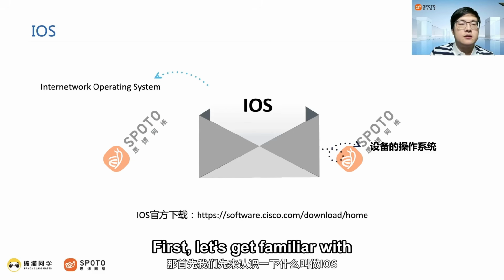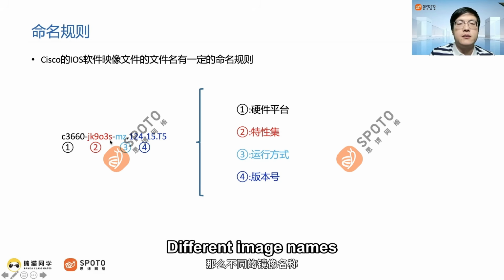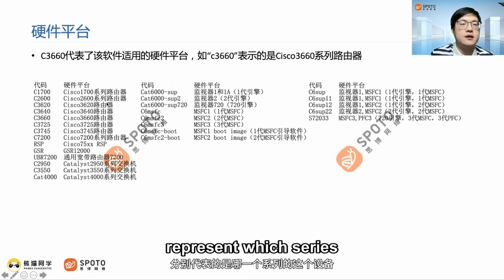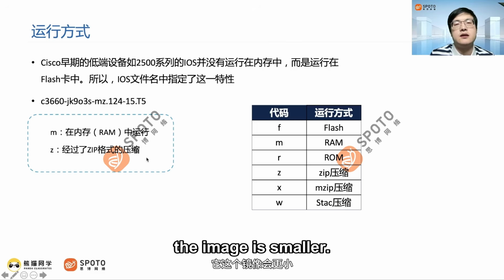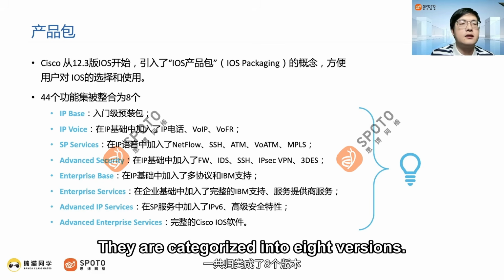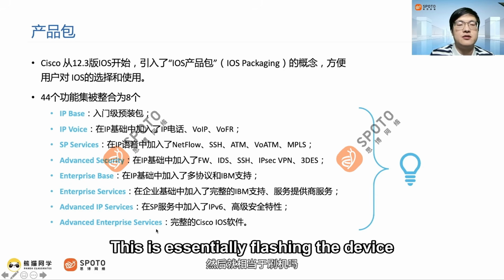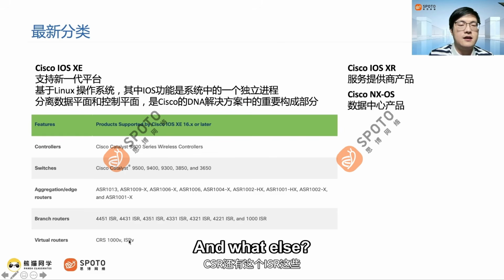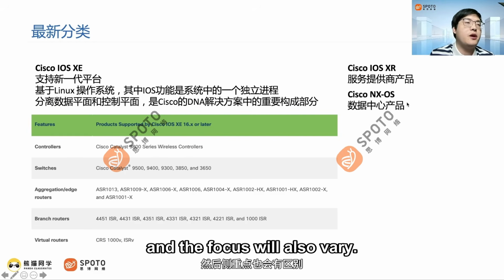CCNA 200-301 Tutorial #10 - Cisco IOS Introduction | CLI, IOS Modes & Basic Commands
🚀 Continue your CCNA journey with SPOTO’s FREE CCNA 200-301 Complete Course!

🌐 How do you actually configure a Cisco router or switch?
In this lesson, you'll get introduced to Cisco IOS and learn the basics of using the command-line interface (CLI) to manage Cisco network devices.

📚 In this lesson:
✅ Cisco IOS Overview
✅ CLI Basics & Command Modes
✅ Basic IOS Commands
✅ Configuration Fundamentals
✅ Saving & Loading Configurations

📅 New CCNA lessons every Monday & Thursday.
👉 Follow the complete course and build your CCNA skills step by step!

💬 Have questions about CCNA?

🌎 About SPOTO:
Since 2003, SPOTO has helped 550,000+ IT professionals achieve their certification goals.